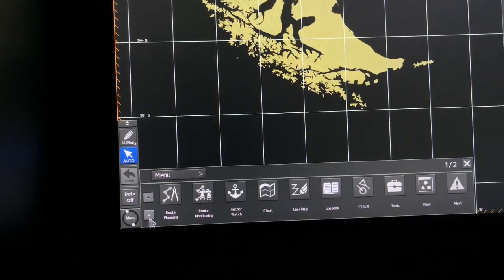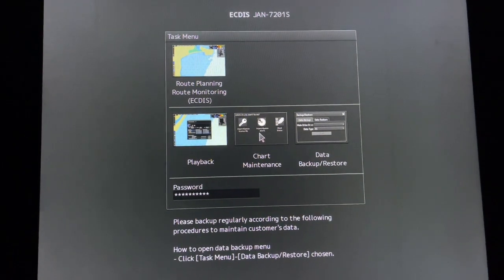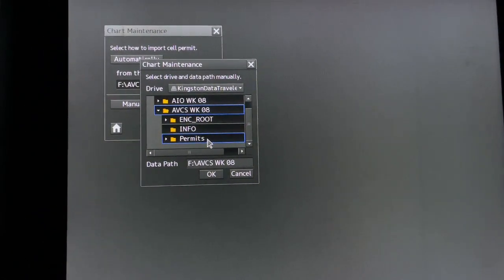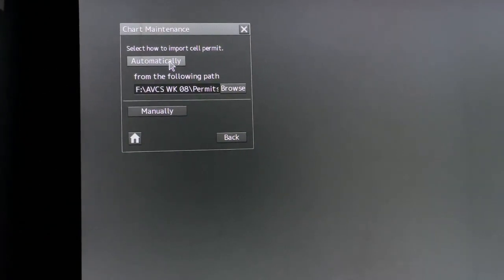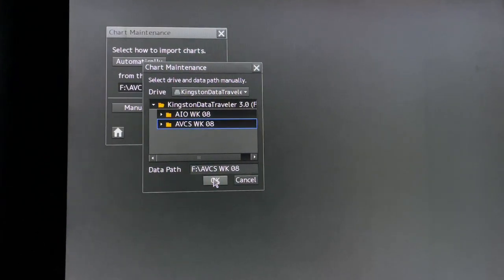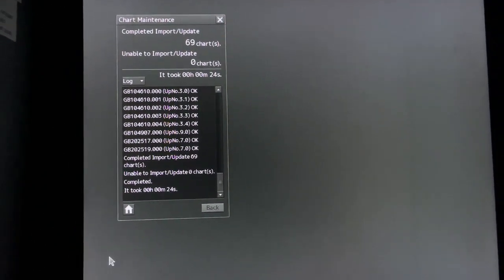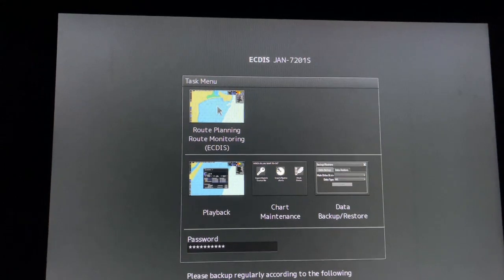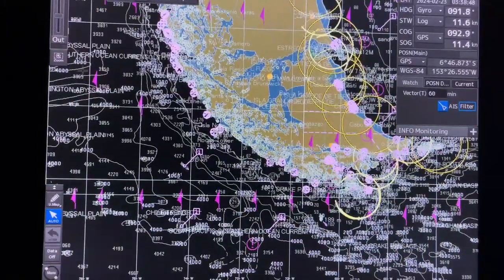How to Install Cell permit in JRC ECDIS step by step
This video is about how to install cell permit in jrc ecdis